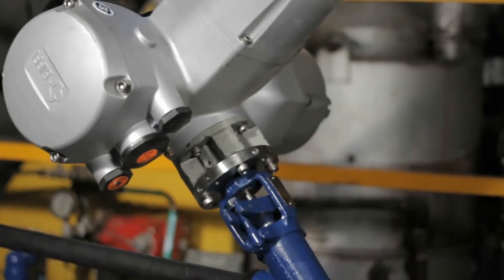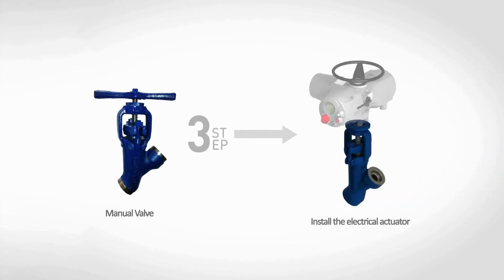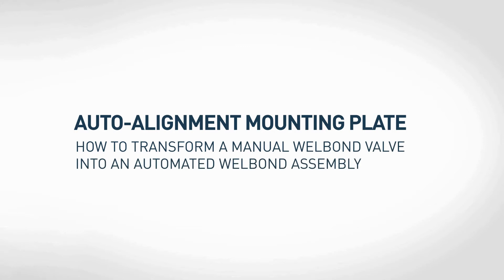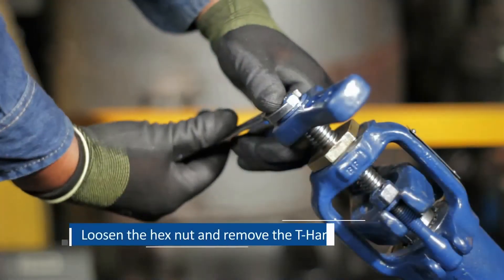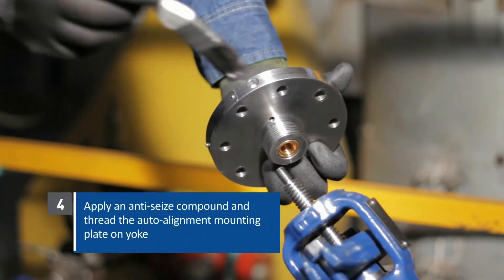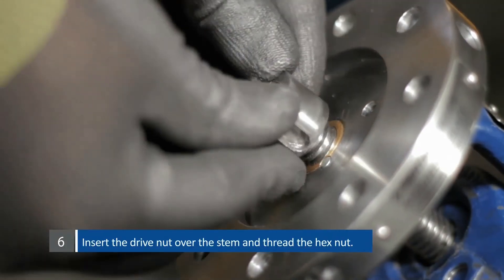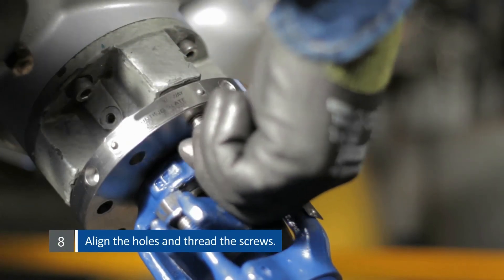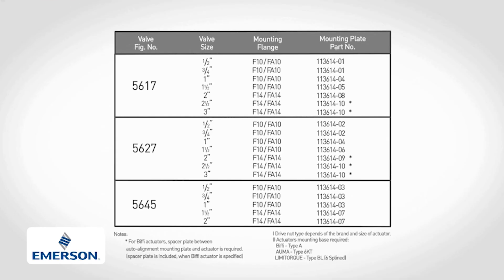Yarway 5600 Welbond Steam Globe Valve - Actuator Installation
This video demonstrates the procedure to automate the Yarway Welbond steam globe valve.

Welbond valves can be fitted with electric motor actuators for remote or local automatic push button control. With this addition, valves installed in elevated piping runs, or where an emergency will require rapid, positive, and remote operation, can be quickly controlled. Motor actuated valves are available in the same sizes, materials and pressure classes as manually operated valves. They use standard repair parts, which are interchangeable with manually operated valves of the same size and pressure class.

Motor actuators include position switches, torque switches, and auxiliary switches for
audible or visual signals at the panel board. Dial indication of stem travel is also available.
Valve actuators are designed to provide constant seating thrust. This helps ensure drop-tight closure and automatic compensation for valve wear. A handwheel is provided for emergency operation in the event of power failure.

Pneumatic actuators, in both fail-open and fail-closed models, are also available for remote operation of Welbond valves. Manual handwheels, limit switches, solenoid valves and air filter regulators can be provided.

The Yarway Welbond® valve has become an established stop valve for general line service in modern high pressure power plants. The latest design of the valve combines the proven features of its predecessor with advantages made possible by advancements in metallurgy and fluid flow research. No other valve on the market offers this outstanding combination of features.
It offers industry a value-engineered product with minimum maintenance and maximum
service life resulting from its in-line repairability feature. The one-piece body eliminates all pressure welds, threads, and their related problems.
The extra thickness of the Stellite seat ring eliminates seat cracking and provides for repeated renewal of the seating surface with Yarway’s reseating tool.
The disc is a Stellite investment casting. The design provides a secondary orifice during opening and closing so that erosive forces are dissipated through the disc-body orifice rather than the disc-seat orifice, which must be protected for drop-tight sealing. The body design allows the disc-stem assembly to retract completely into the body, thus assuring smooth flow and a high Cv characteristic. The design of the disc reduces sealing torque for easy operation, both manually and with a powered actuator.